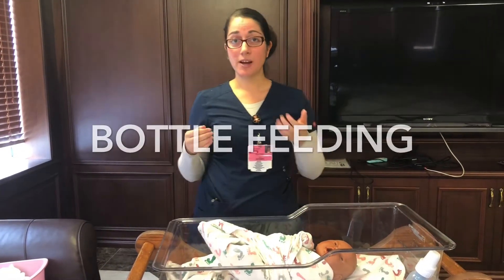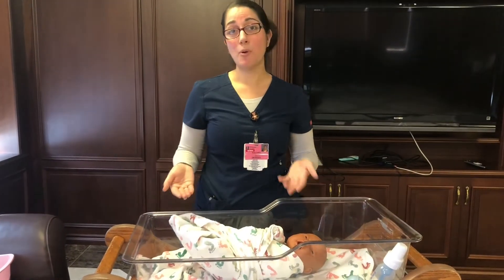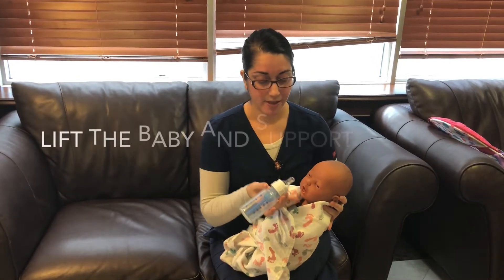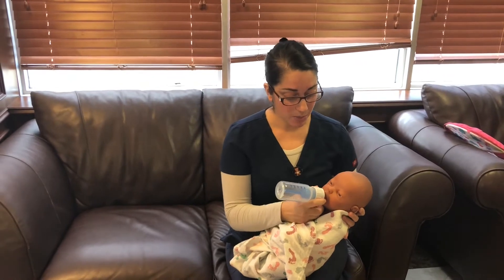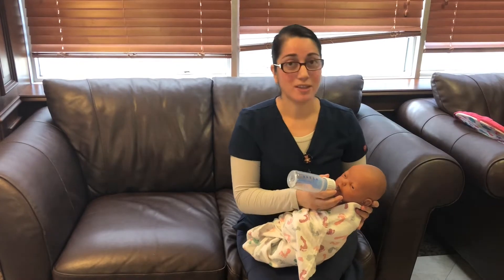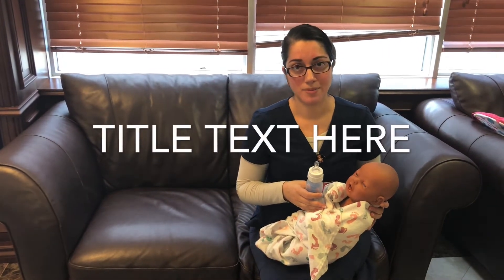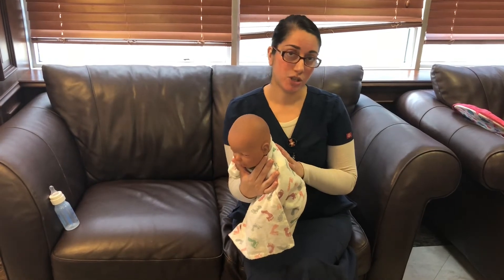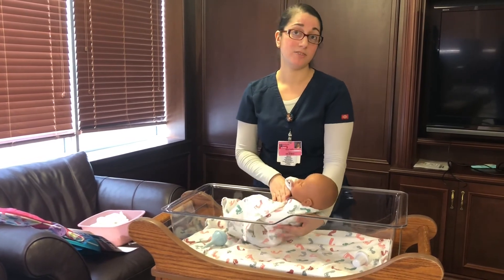Learn How to Feed a Newborn | How to Burp a Baby with Rachel Da Silva, IBCLC Lactation Consultant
Hello there! My name is Rachel and I am so excited to be able to connect with you. Want more research-based tutorials?

Thank you so much for taking the time to prepare yourself for childbirth, breastfeeding, and everything in between. I know that there is a lot to learn as a new parent, and I sincerely hope that my channel can be a source of solid education for your family.

I now accept insurance for classes and consultations with little to no out of pocket fees!

Rachel Da Silva, RN, BSN, IBCLC